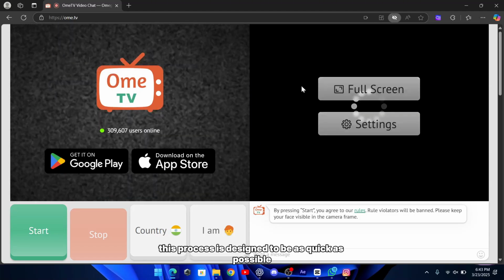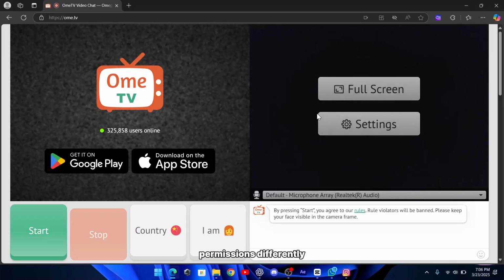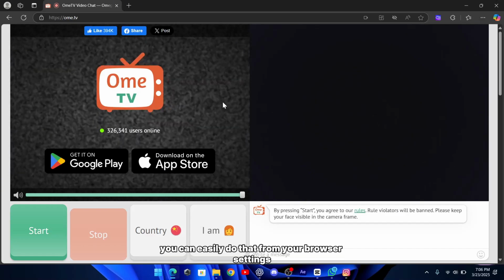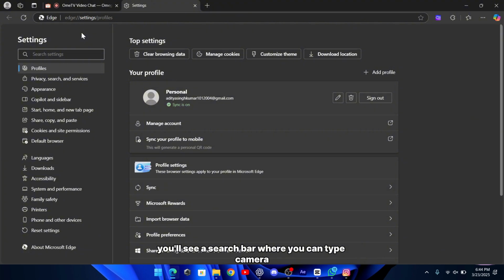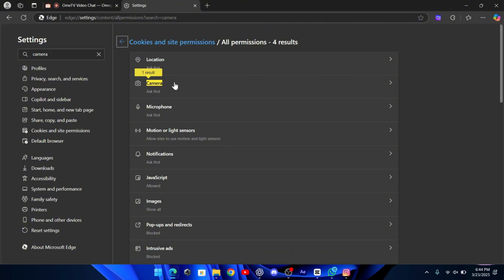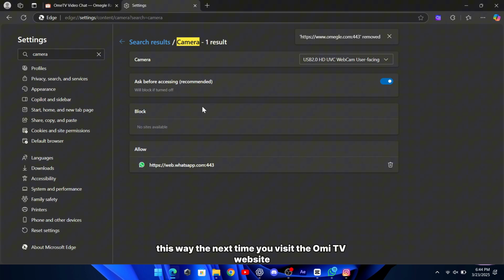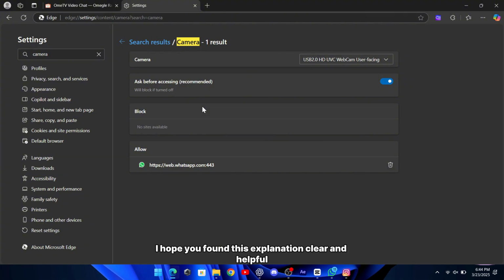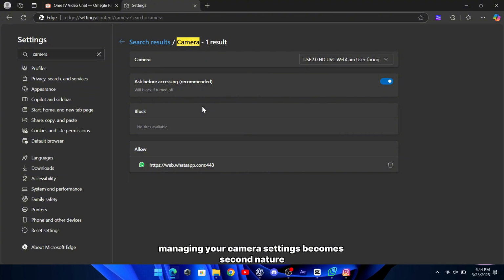How to Allow Camera on Ome TV – Quick Guide!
Are you having trouble enabling your camera on Ome TV? Don’t worry! In this video, I’ll show you the quick and easy steps to allow your camera on Ome TV so you can start chatting right away.

When you visit Ome TV for the first time, a pop-up appears asking for permission to use your camera. If you accidentally blocked it or need to change the settings, follow these simple steps:

Solution:
✅ Allow Camera on Ome TV:
Open Ome TV in your browser.
Click "Allow" when the pop-up asks for camera access.

✅ Change Camera Permissions (If Blocked):
Open your browser settings (Click the three dots in the top-right corner).
Search for "Camera" in the settings.
Find Ome TV in the list and change the permission from "Block" to "Allow."

✅ Fix Camera Not Working on Ome TV:
Make sure your camera is connected and not being used by another app.
Restart your browser and try again.
Clear your browser cache and cookies if the issue continues.
Once you follow these steps, your camera should work perfectly on Ome TV!